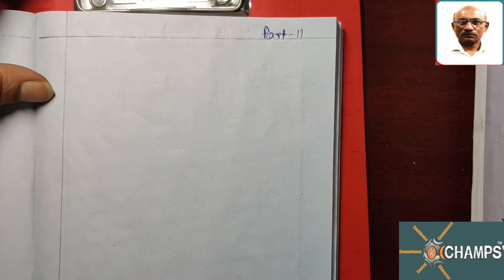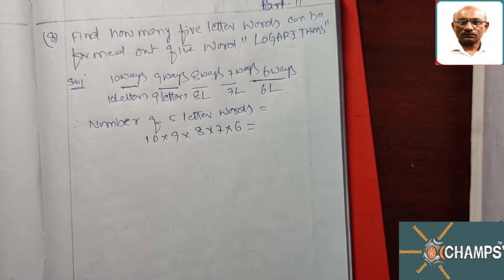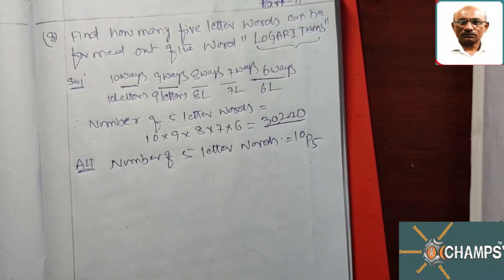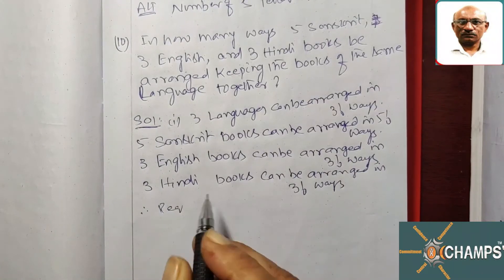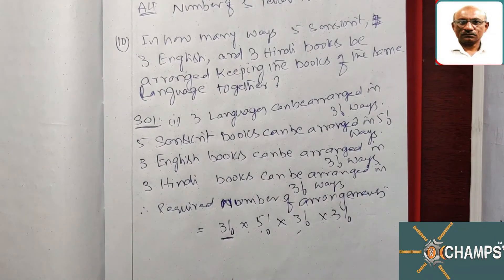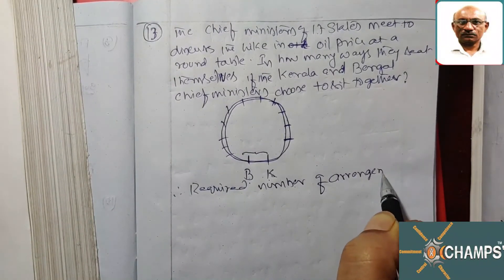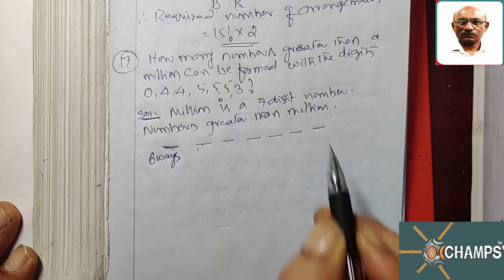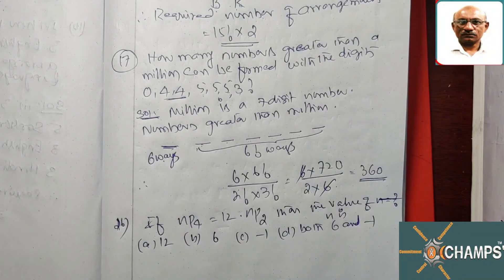CHAMPS QA CHP 05 PERMUTATIONS & COMBINATIONS CLASS 11